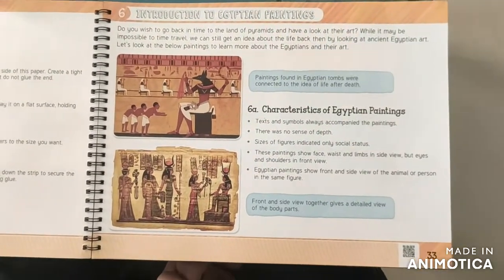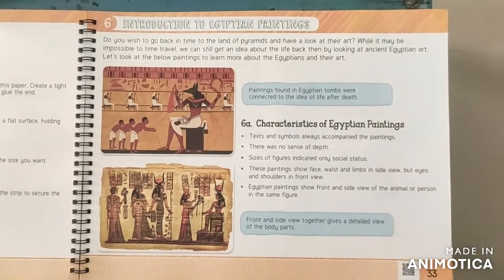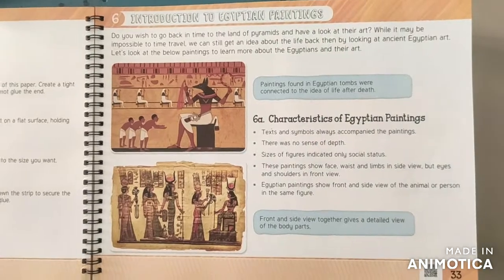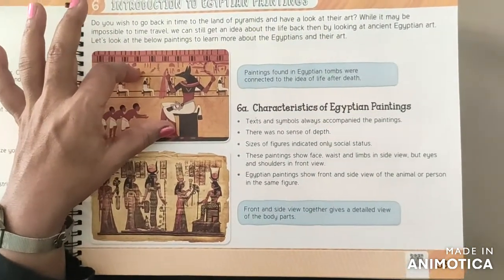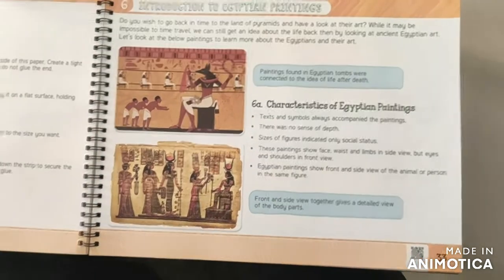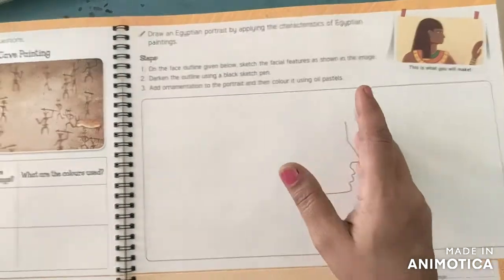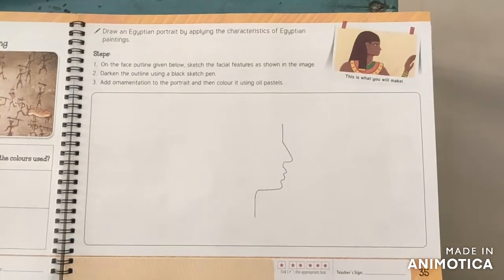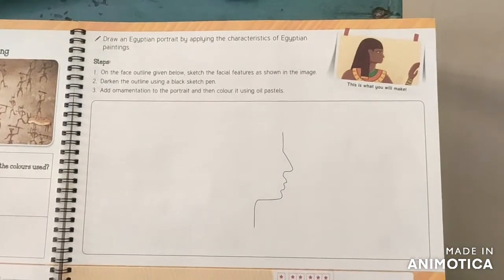Grade 4 Introduction To Egyptian Pantings